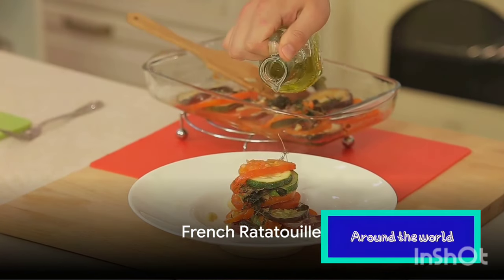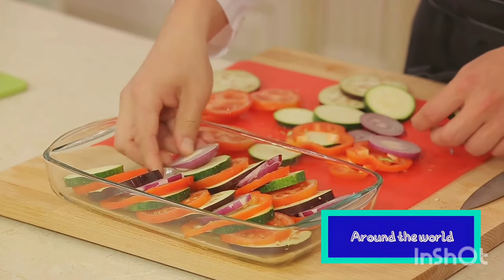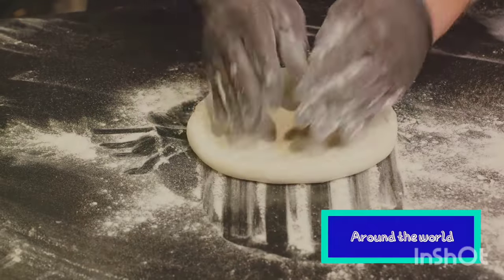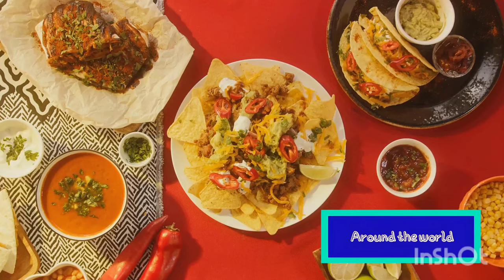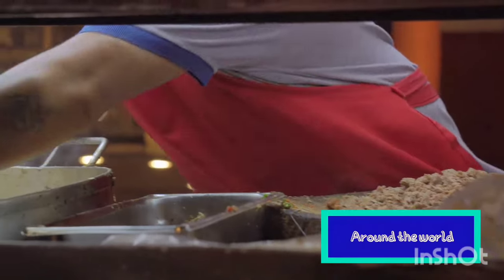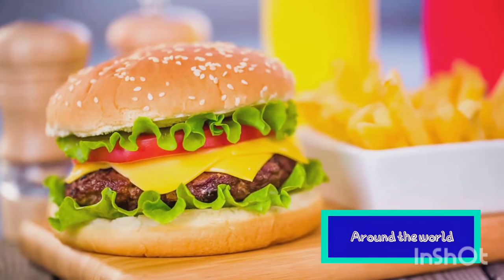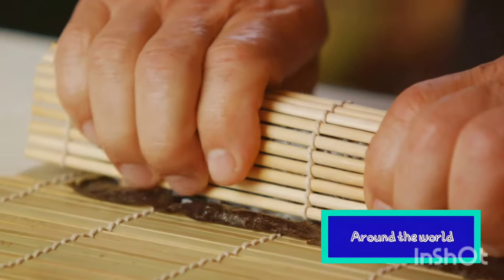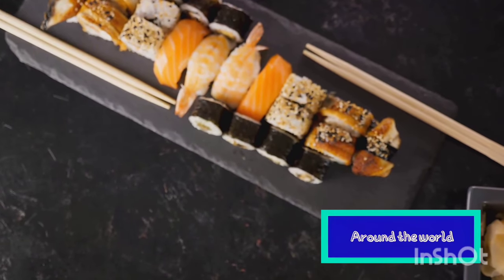THE MOST FAMOUS DISHES IN THE WORLD _ TRAVEL GUIDE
"The Most Famous Dishes in the World: Travel Guide" is an enticing video that takes viewers on a culinary journey across the globe. From sizzling street food in Bangkok to mouthwatering pasta in Rome, this captivating guide explores the iconic dishes that have captured the hearts and palates of people worldwide. With stunning visuals and insightful commentary, this video is a must-watch for food enthusiasts and travel aficionados alike.

"Indulge your taste buds with the ultimate culinary adventure! Join us as we explore the best foods around the world, uncovering the hidden gems and iconic dishes that define gastronomic excellence. From the bustling streets of Bangkok to the charming cafes of Paris, we'll guide you to the best places to eat food in the world. Whether you're a seasoned foodie or a culinary enthusiast, our journey will take you to the top travel destinations for foodies, revealing where to travel for food experiences that are truly unforgettable. Discover the best food in the whole wide world and embark on a mouthwatering voyage to satisfy your cravings. Join us as we delve into the essence of travel for foodies and uncover where to find the best food, one delectable bite at a time. Get ready to savor the best food worldwide and elevate your culinary journey to new heights!"